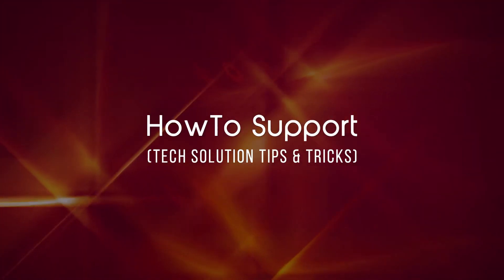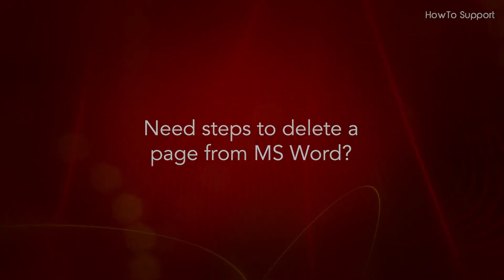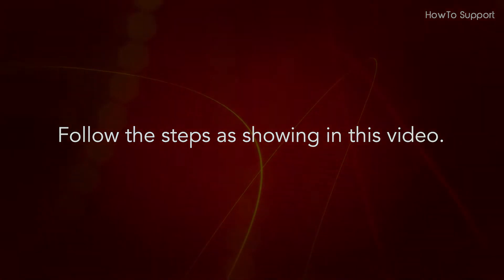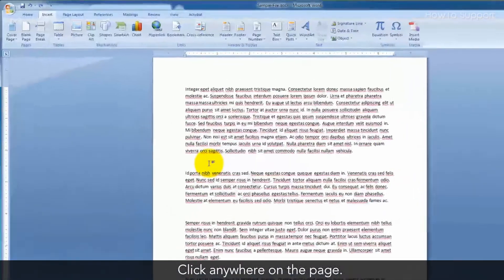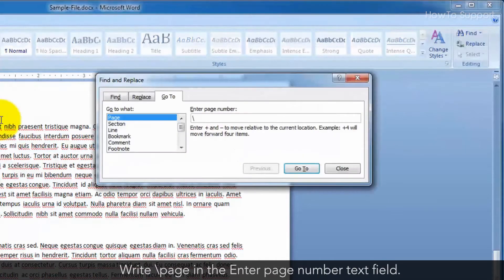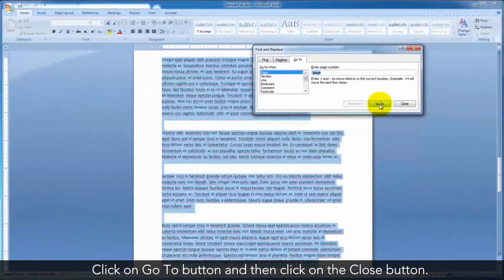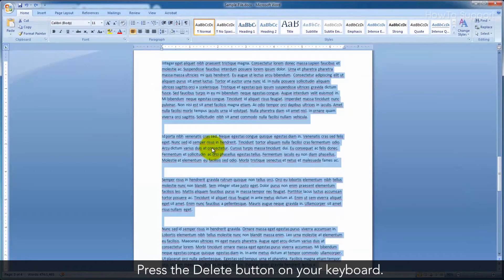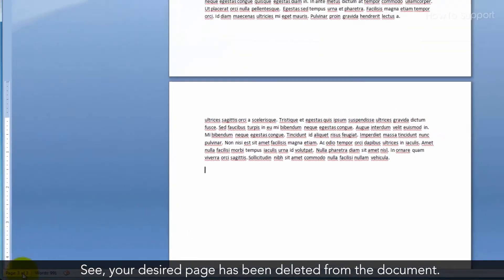How To Delete A Page in Word :Tutorial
Need steps to delete a page from MS Word? It is very easy to delete a page that is not needed in your document. Follow the steps shown in this video.

1. Go to the page which you want to delete.
2. Click anywhere on the page.
3. Go to the Home tab in the top ribbon.
4. Click on Find and then click on Go To.
5. Write \page in the Enter page number text field.
6. Click on Go To button and then click on the Close button.
7. This will select the content on your page.
8. Press the Delete button on your keyboard.
9. See, your desired page has been deleted from the document.